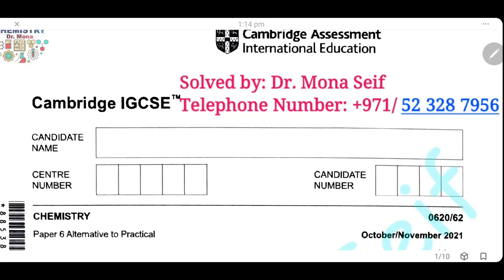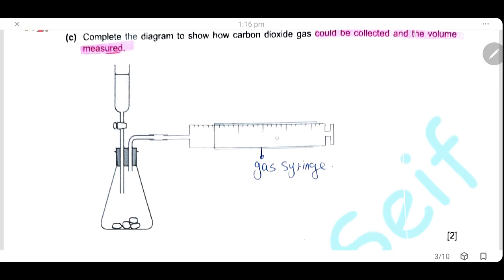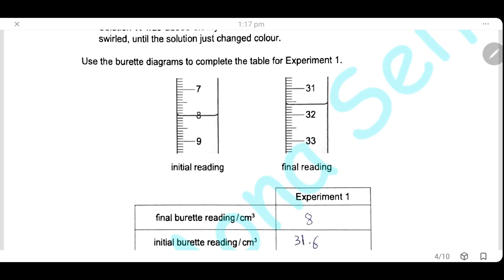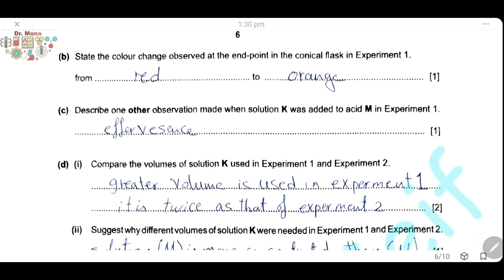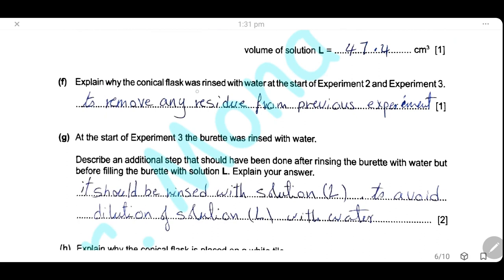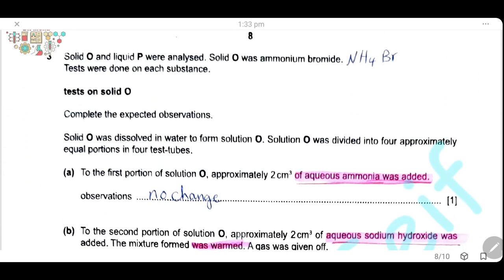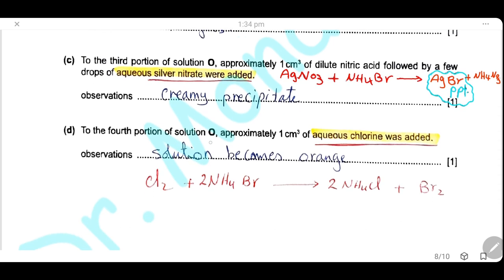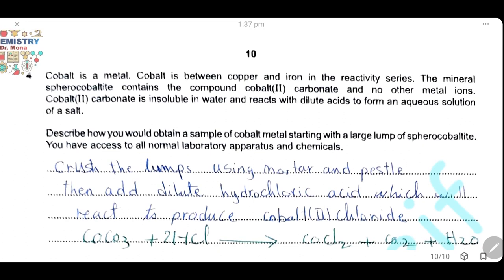IGCSE Chemistry solved past paper 0620/62/o/n/21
Hello everyone  ^_^

In this video we will solve and explain Cambridge IGCSE chemistry paper 62 October/November 2021.

Hope that this video can be useful for everyone and helpful before your examination !!

Start: (00:00)
Question1: (00:10)
Carbon dioxide is a colourless gas that is denser than air.
Carbon dioxide can be made by reacting marble chips with dilute hydrochloric acid.
A student tried to make and collect carbon dioxide gas using the apparatus shown.

Question2: (01:59)
A student investigated the reaction between two different solutions of aqueous sodium carbonate,
solution K and solution L, and two different solutions of dilute hydrochloric acid, acid M and acid N.
Three experiments were done.
(a) Experiment 1
● A burette was filled with solution K. Some of solution K was run out of the burette so that
the level of solution K was on the burette scale.
● Using a measuring cylinder 25cm3
 of acid M was poured into a conical flask.
● Five drops of methyl orange indicator were added to the conical flask.
● The conical flask was placed on a white tile.
● Solution K was added slowly from the burette to the conical flask, while the flask was
swirled, until the solution just changed colour.
Use the burette diagrams to complete the table for Experiment 1.

Question3: (06:43)
Solid O and liquid P were analysed. Solid O was ammonium bromide.
Tests were done on each substance.
tests on solid O
Complete the expected observations.
Solid O was dissolved in water to form solution O. Solution O was divided into four approximately
equal portions in four test-tubes.
(a) To the first portion of solution O, approximately 2cm3
 of aqueous ammonia was added.
observations

Question4: (09:28)
Cobalt is a metal. Cobalt is between copper and iron in the reactivity series. The mineral
spherocobaltite contains the compound cobalt(II) carbonate and no other metal ions.
Cobalt(II) carbonate is insoluble in water and reacts with dilute acids to form an aqueous solution
of a salt.
Describe how you would obtain a sample of cobalt metal starting with a large lump of spherocobaltite.
You have access to all normal laboratory apparatus and chemicals.